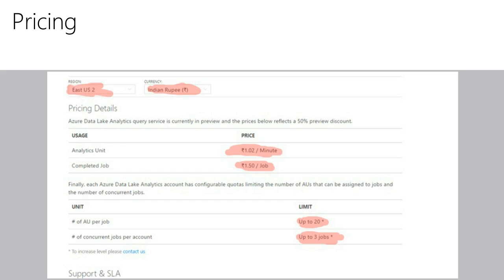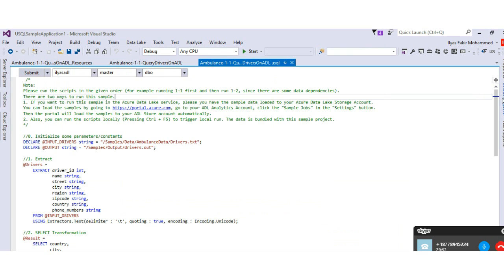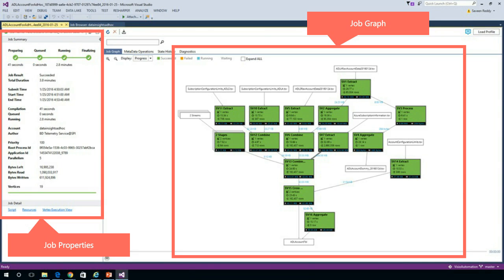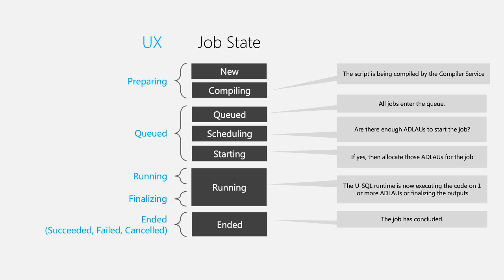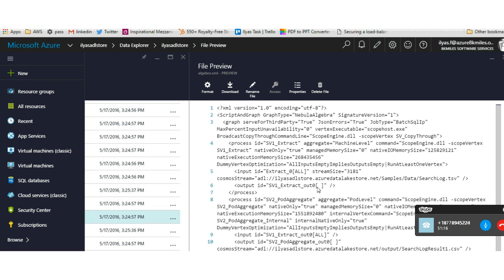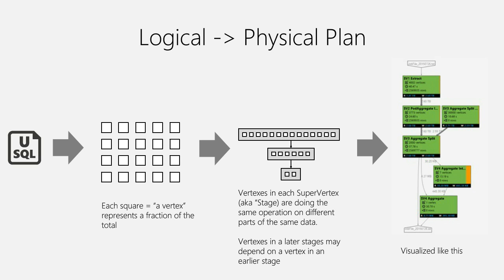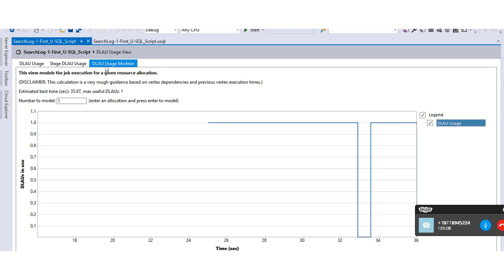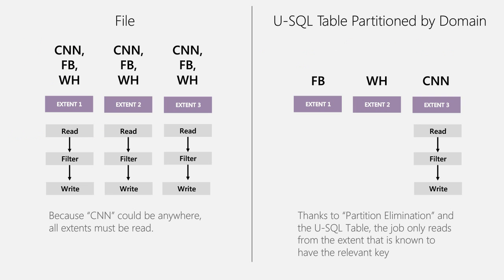Azure Data Lake Analytics Deep Dive1